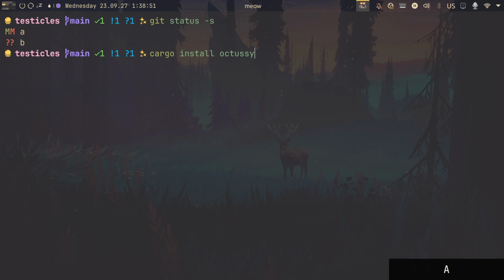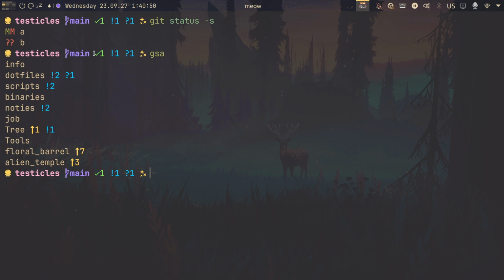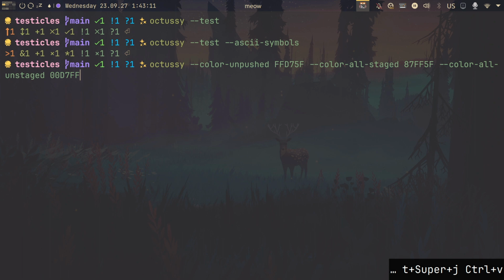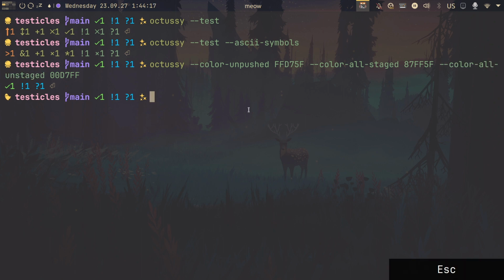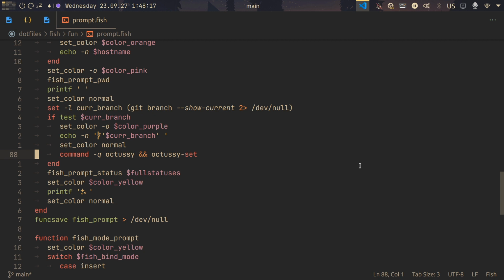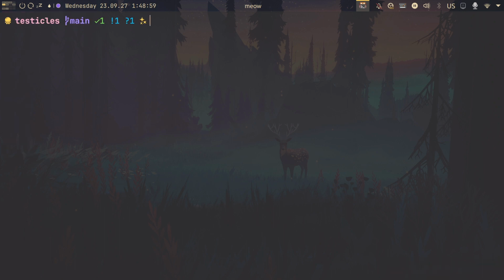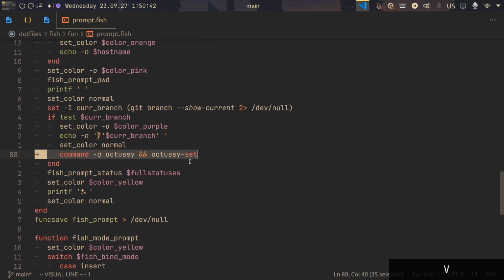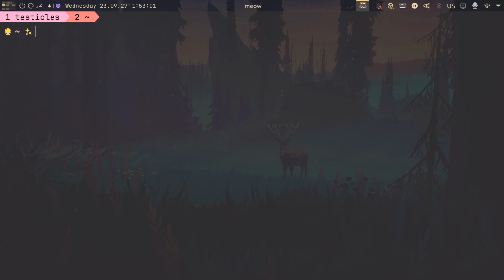Octussy — Yes, really — Rust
My octussy config is: octussy --color-unpushed FFD75F --color-all-staged 87FF5F --color-all-unstaged 00D7FF

My shell prompt written in fish (at the time of recording the video)

cargo install octussy